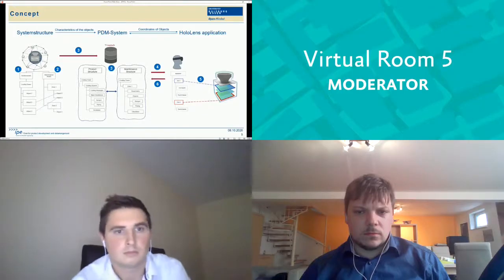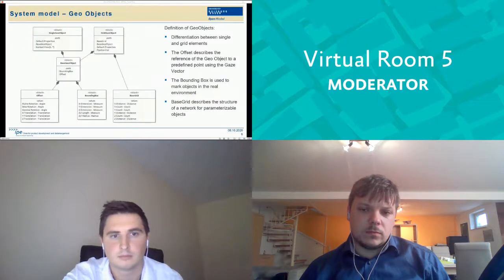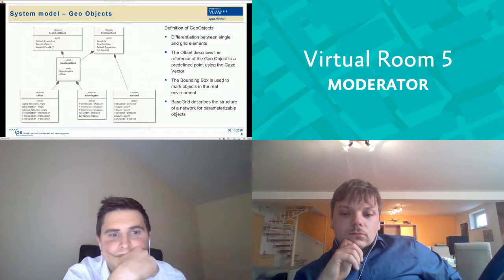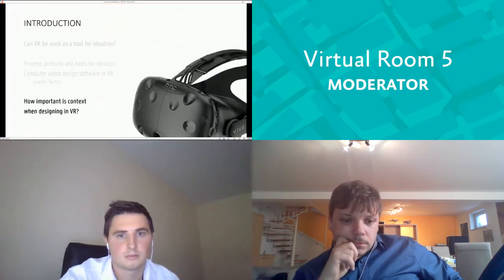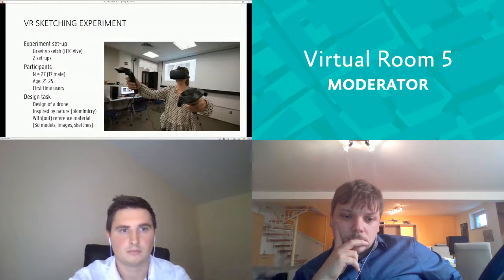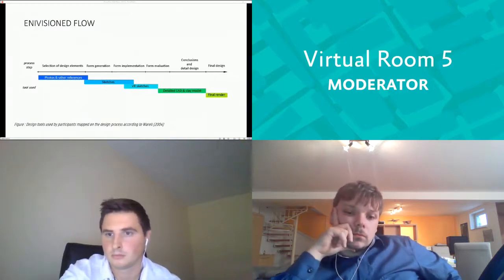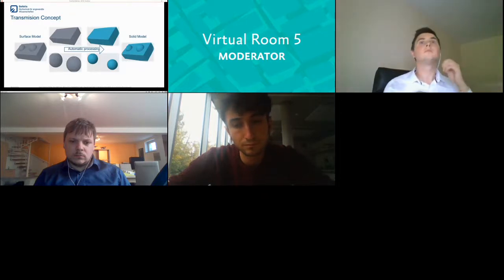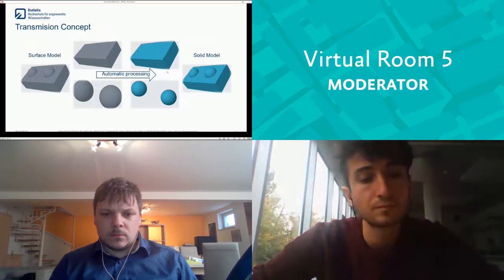DESIGN 2020 // Session D315: Virtual, augmented and mixed reality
Wednesday, 28 October 2020, 13:00 CET  //  Virtual Room 5

Session D315: Virtual, augmented and mixed reality

Session chair: Asko Ellman, Tampere University

Presented papers:
1) SYSTEM BASED COMPONENT IDENTIFICATION USING COORDINATE DETERMINATION IN MIXED REALITY authored by Steffen Georg Kunnen, Dmytro Adamenko, Robin Pluhnau and Arun Nagarajah
2) AN EXPLORATIVE STUDY TOWARDS USING VR SKETCHING AS A TOOL FOR IDEATION AND PROTOTYPING IN PRODUCT DESIGN authored by Jamil Joundi, Yannick Christiaens, Jelle Saldien, Peter Conradie and Lieven De Marez
3) IDENTIFYING THE EFFECT OF REVIEWERS’ EXPERTISE ON DESIGN REVIEW USING VIRTUAL REALITY AND DESKTOP INTERFACE authored by Nikola Horvat, Stanko Škec, Tomislav Martinec, Fanika Lukačević and Marija Majda Perišić
4) INVESTIGATING THE IMPACT OF SCALE IN DESIGN SESSIONS SUPPORTED BY A SPATIAL AUGMENTED REALITY (SAR) TOOL authored by Lorenzo Giunta, Elies Dekoninck and James Gopsill
4) THE EVOLUTION OF VIRTUAL REALITY TOWARDS THE USAGE IN EARLY DESIGN PHASES authored by Hans-Patrick Balzerkiewitz and Carsten Stechert